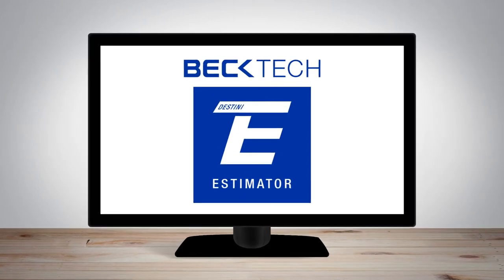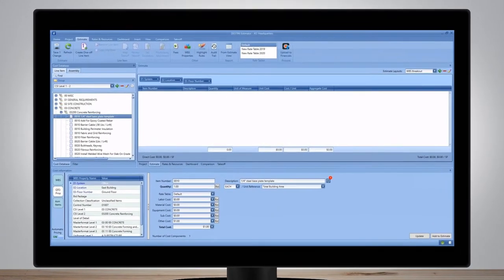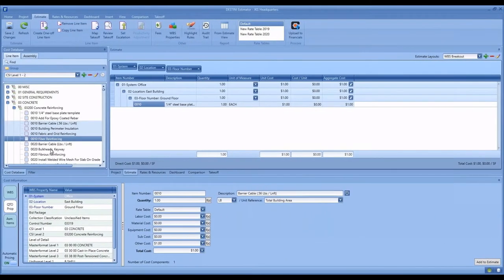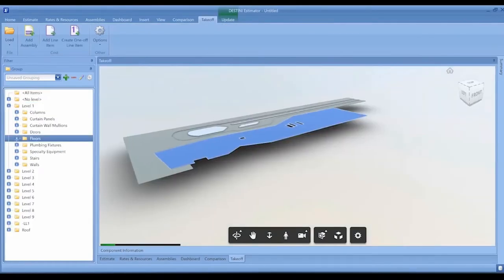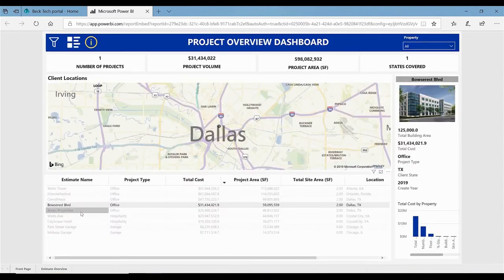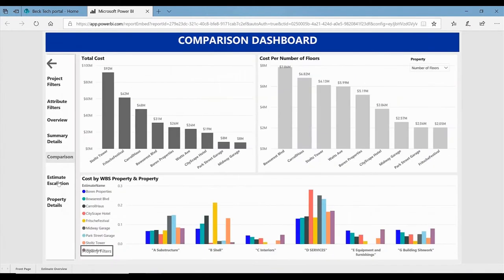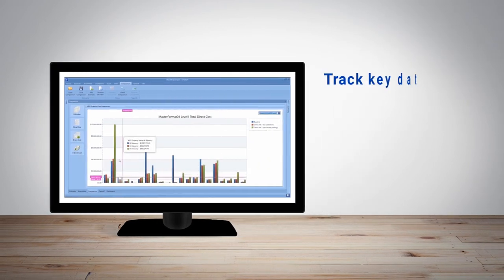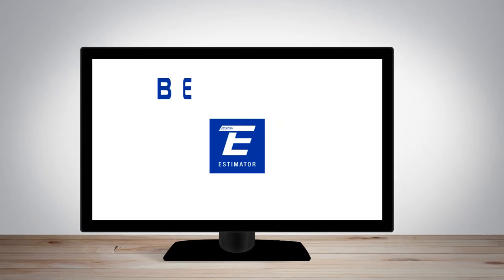What is DESTINI Estimator Construction Estimating Software?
If your preconstruction team struggles with finding all the data necessary to complete an accurate estimate and win projects, it is time to explore Beck Technology’s DESTINI Estimator integrated construction estimating software.

DESTINI Estimator is an integrated, single solution estimating software that enables faster turnaround time and higher quality estimates in a multi-user, cloud-hosted technology. It has taken the estimating process and put it into one robust, easy-to-use platform.

Takeoff is completed directly in the platform. DESTINI Estimator cuts the time to build an estimate in half by allowing users to drag and drop line items from the cost database and adding cost directly to the estimate.

This makes conceptual estimating and model-based estimating more accurate, allowing more time for estimators to perform higher-value tasks like benchmarking, value engineering, and pursuing new projects. Plus, DESTINI Estimator captures and stores your cost history data so you can update it when you need to and pull data from it knowing the information is in real-time.

This innovative preconstruction technology allows estimators to analyze project information from the beginning to the end of a construction project. Estimators and general contractors can make better decisions by tracking key data points, predicting costs with greater accuracy, and providing insight on how data generated at the beginning of preconstruction impacts the execution of the build.

To learn more, reach out to our team to request a free software demo today